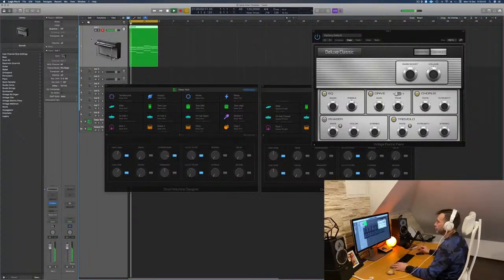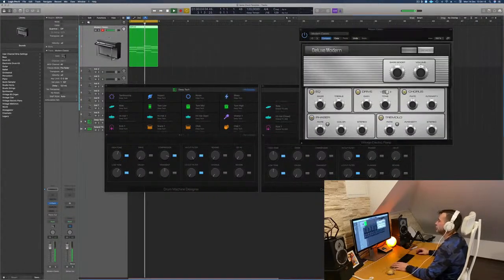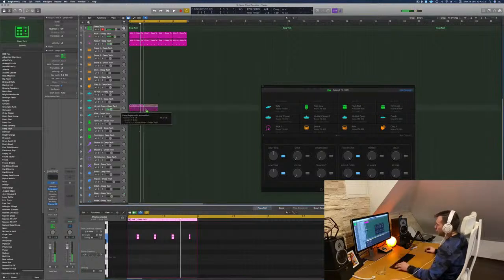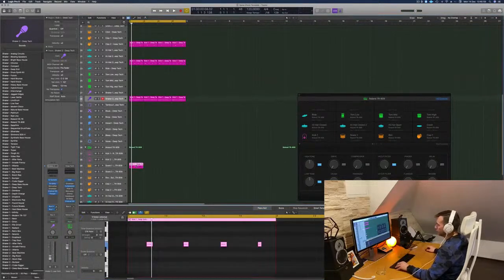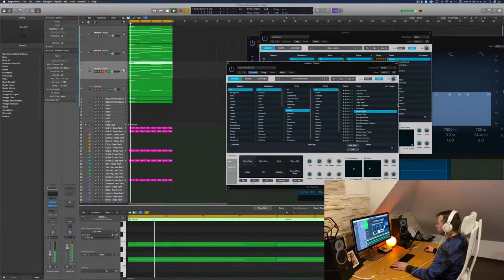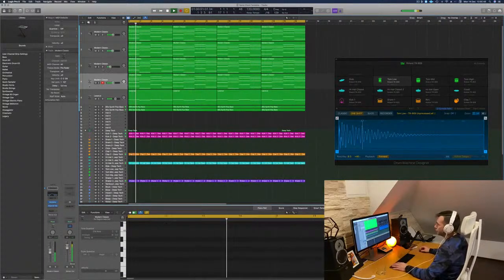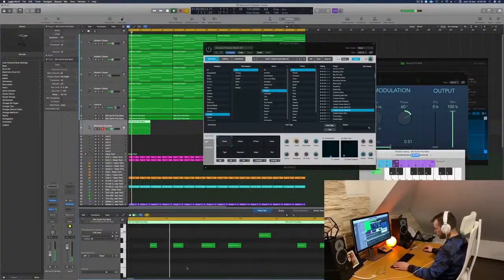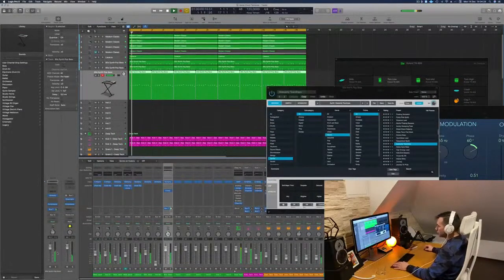💭 How to make dreamy deep house from scratch | Live Electronic Music Tutorial 193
Learn how to make dreamy deep house by watching our free live tutorial and study the Logic Pro X Template from the session to practice what you have learned. The Live Electronic Music Tutorials give everyone the opportunity to learn music production at their own pace anytime anywhere. Unlock the secrets of electronic music now.

De dream our way into episode 193 of our Live Electronic Music Tutorials looking to create a dreamy deep house song using only Logic pro X and its internal plugins and instruments. We will start the session with the same chord progression we used in the previous 5 episodes to make a completely different song.

Chapters:

0:00 How to make a dreamy deep house song?
1:40 chords preview and we select an Electric Piano
2:28 creating a bass pad with alchemy
4:27 programing kick drums
5:30 creating a bassline
10:00 adding more drums
20:55 adding an arp
27:40 Recording a main lead
33:03 Final Thoughts